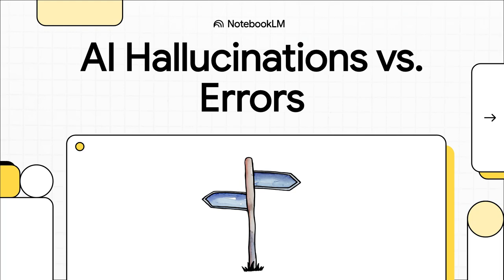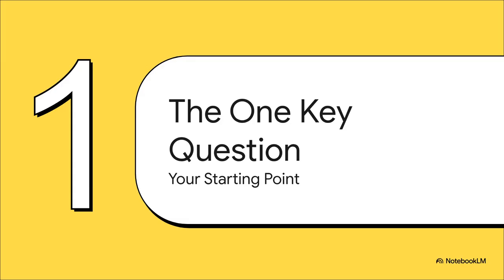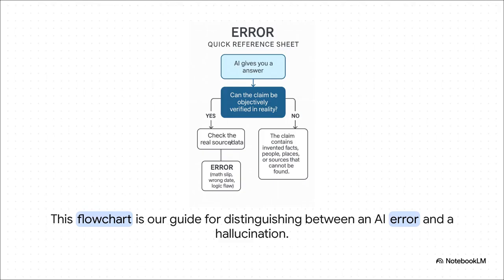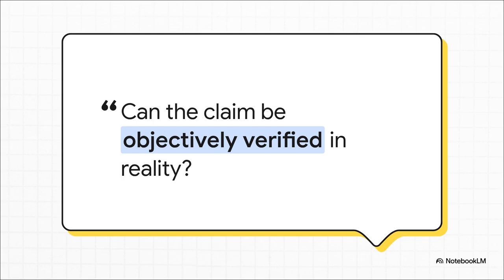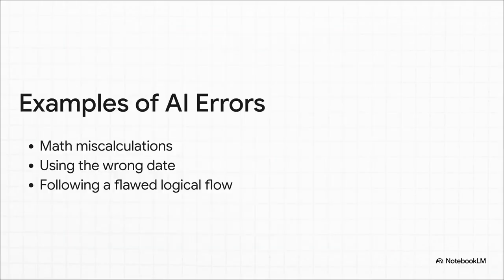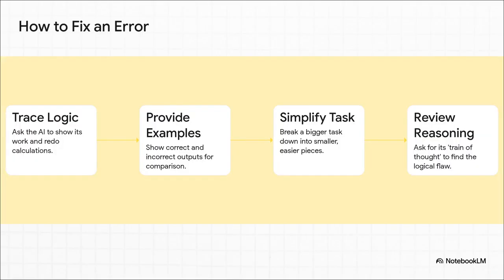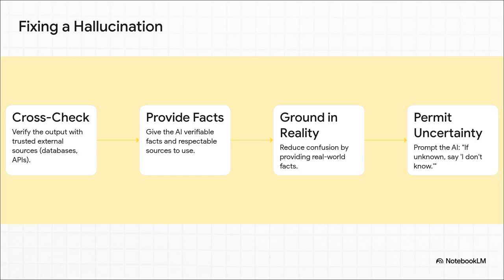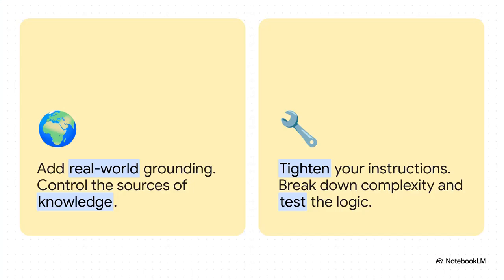AI Hallucinations vs Errors